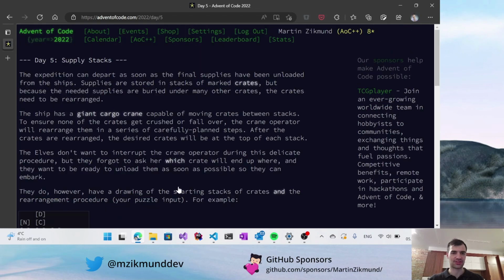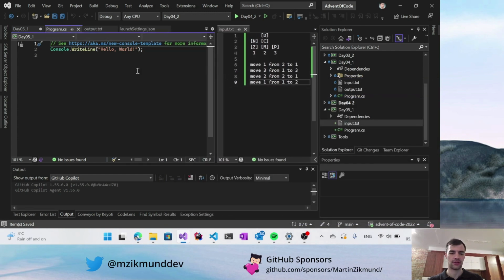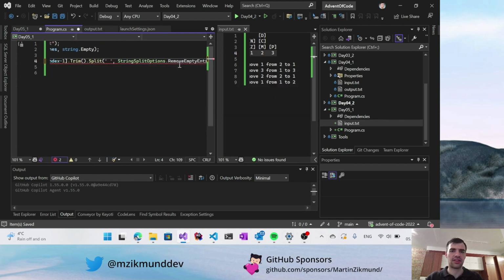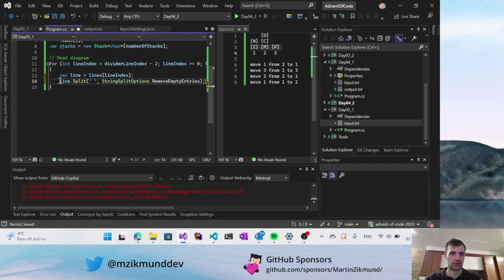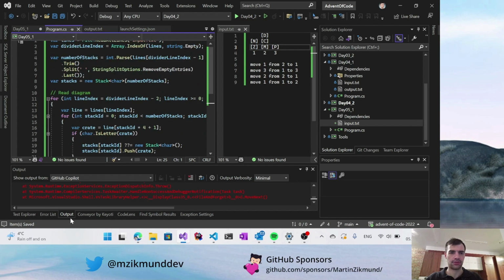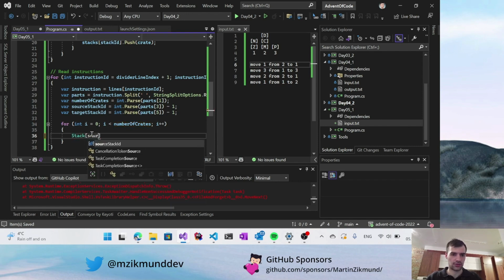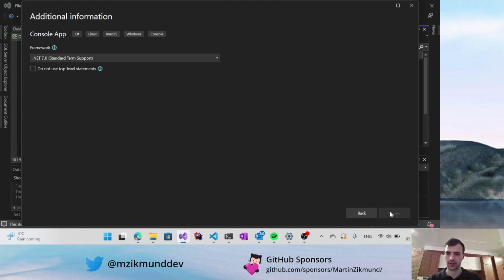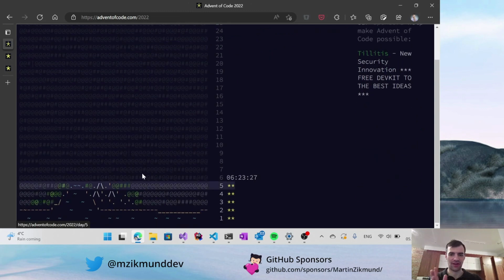Advent of Code 2022 Day 5: Supply Stacks (C#, .NET 7)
Today we will be implementing crate-operating-crane!